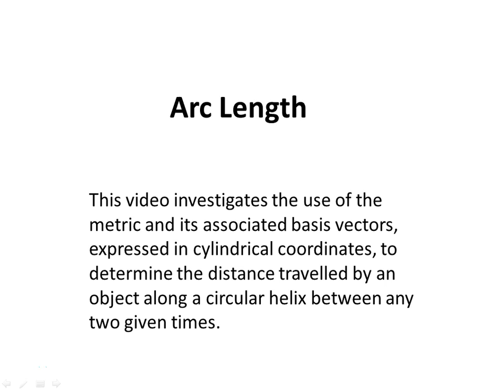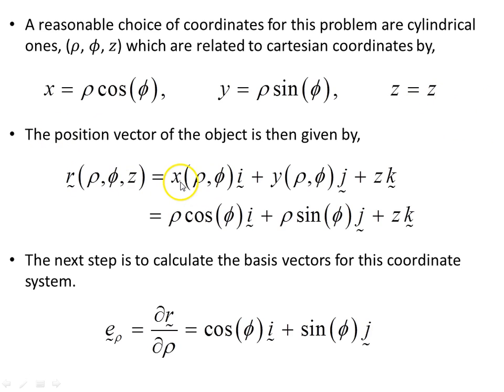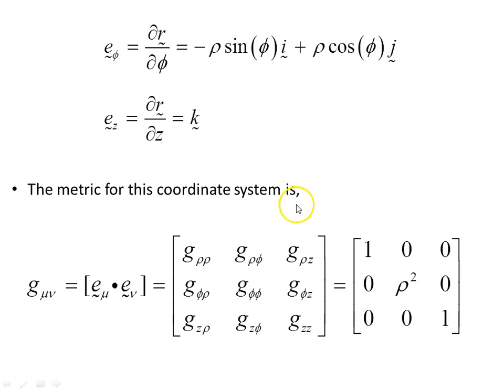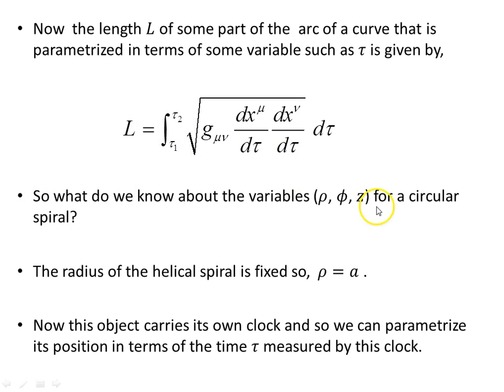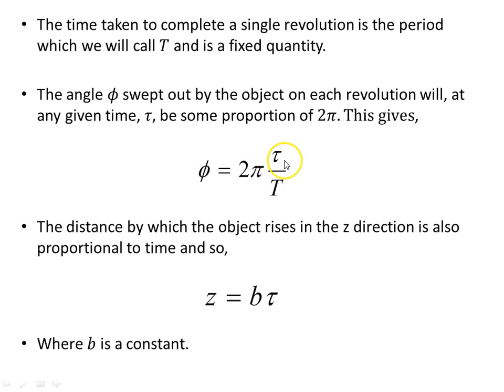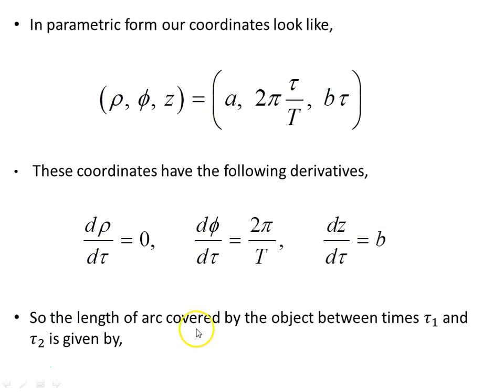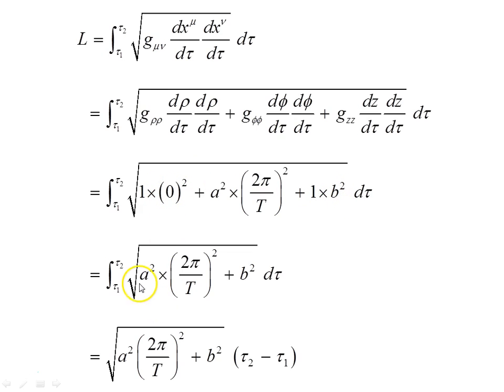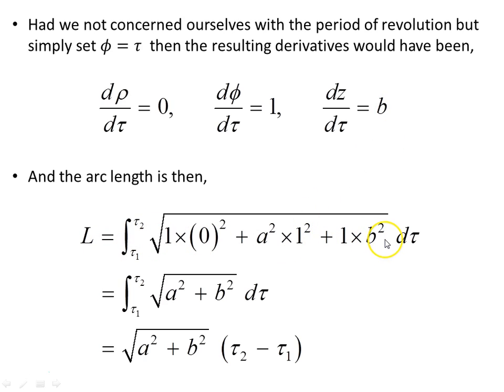Arc Length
This video investigates the use of the metric and its associated basis vectors, expressed in cylindrical coordinates, to determine the distance travelled by an object along a circular helix between any two given times.